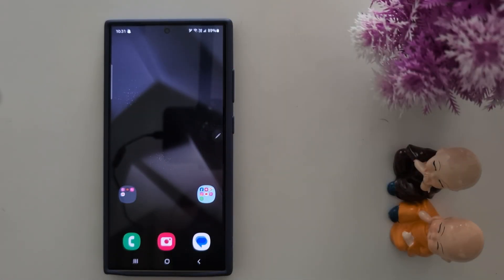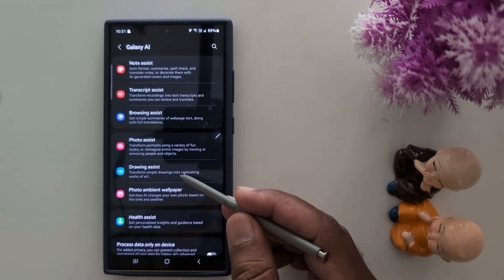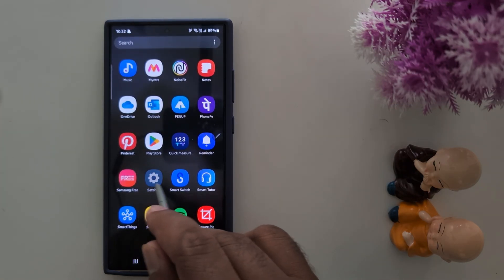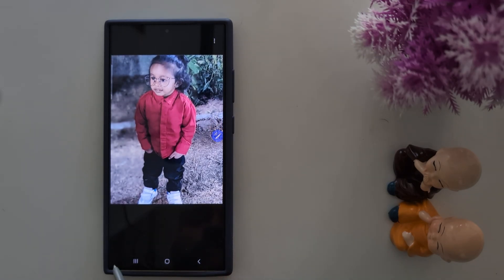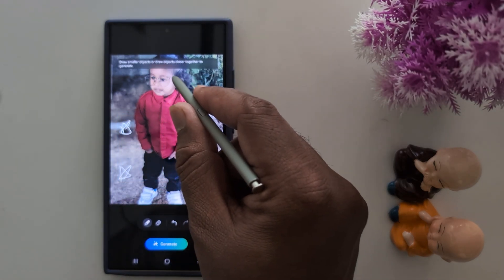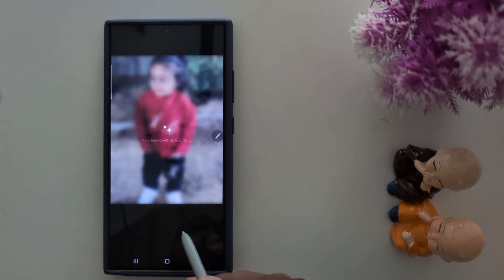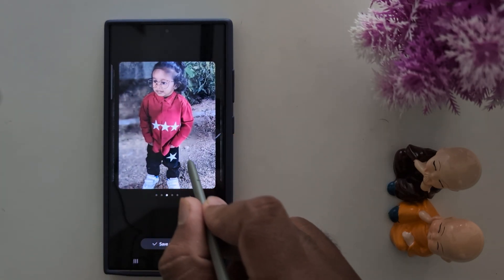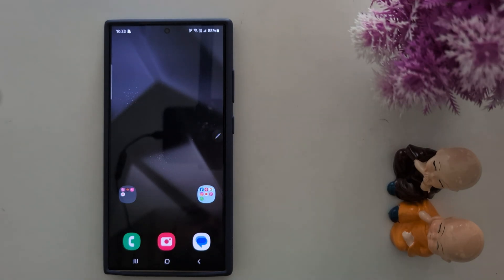How to Use Sketch to Image in Samsung Galaxy S24 Ultra 5G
How to Use Sketch to Image in Samsung Galaxy S24 Ultra 5G. Open your phone gallery and select the photo you want to apply sketch to Image using Galaxy AI. Draw an image you want to your photo using Galaxy AI Features on Samsung S24 Ultra and other Samsung One UI 6.1.1 devices. One of the best Galaxy AI Feature on Samsung S24 Ultra sketch to image.

More Queries:
How to Use Sketch to Image in Samsung S24 Ultra 5G
Samsung S24 Ultra Sketch to Image Features
Sketch to Image in Samsung S24 Ultra
Use sketch to Image on Samsung One UI 6.1.1
Use sketch to Image on Samsung S24 Ultra Download
how to enable sketch to image in s24 ultra
sketch to image samsung s24 ultra
how to activate sketch to image in s24 ultra
how to use sketch to image in s24 ultra
s23 ultra ai features
s24 ultra ai photo editing
s24 ultra drawing
s24 ultra drawing ai
s24 ultra lens protector
s24 ultra photo editing
s24 ultra samsung
samsung s23 fe sketch to image
samsung s24 sketch to image
samsung s24 ultra ai sketch to image
samsung s24 ultra drawing ai
samsung s24 ultra picture
samsung ui 6.1
samsung ultra photo
sketch to image s23 ultra
Galaxy AI Sketch to Image Feature
How to use AI draweing in S24 Ultra
Samsung
How to use sketch to Image Samsung
How to use sketch to Image Feature on Samsung Phone